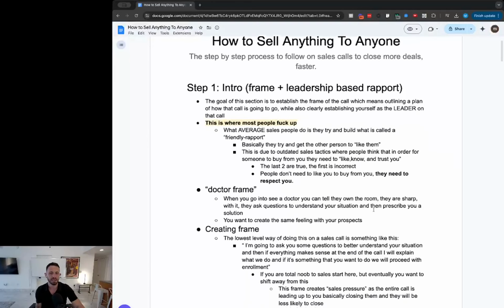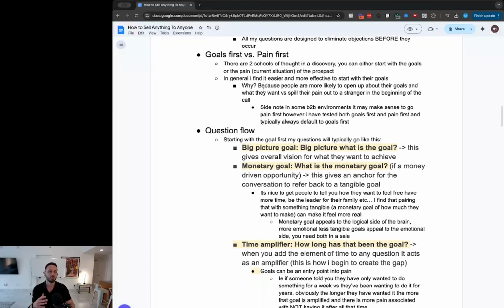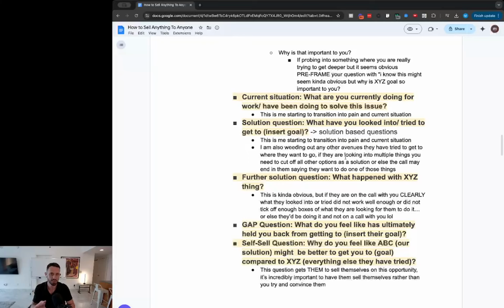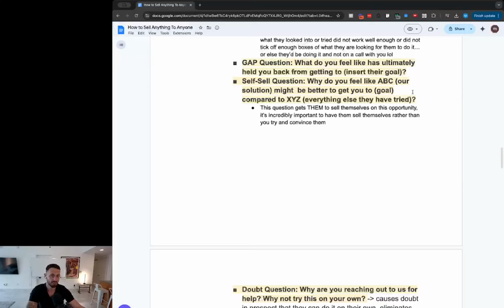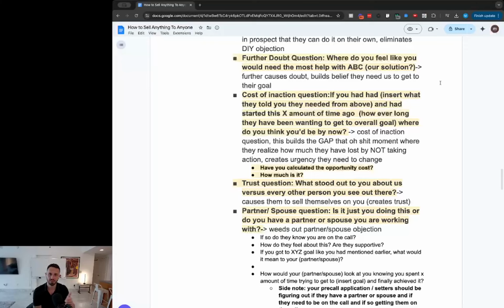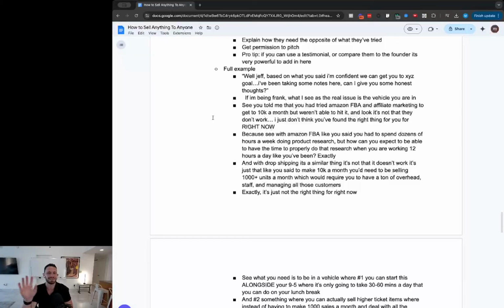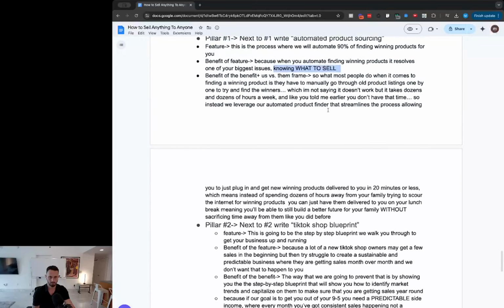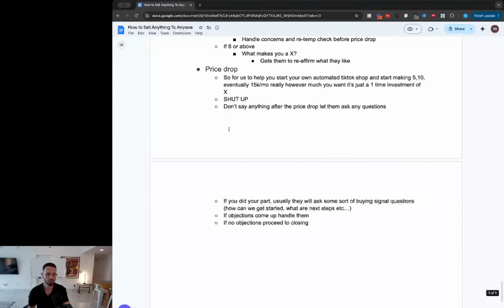Sell anything to anyone in 4 Steps